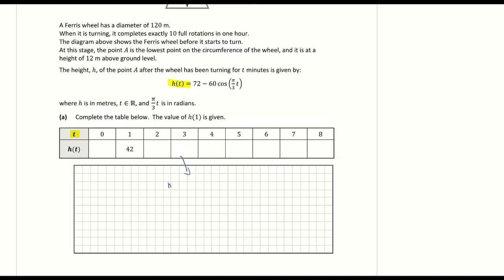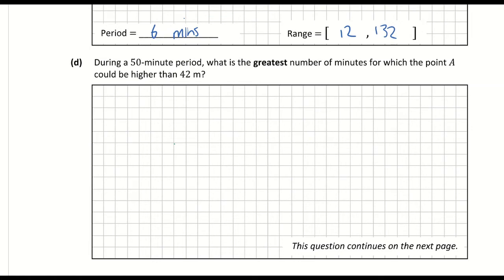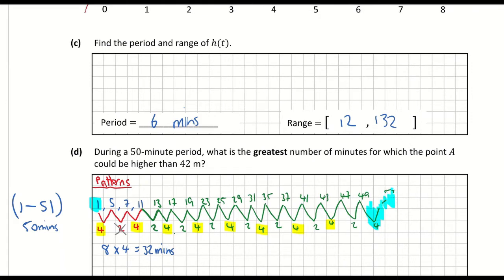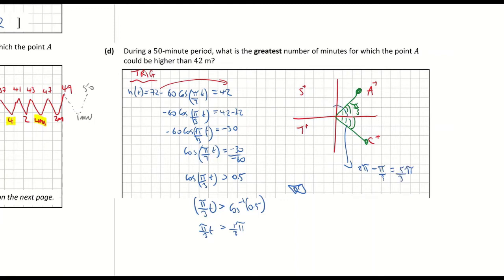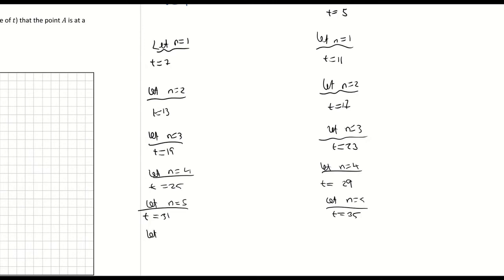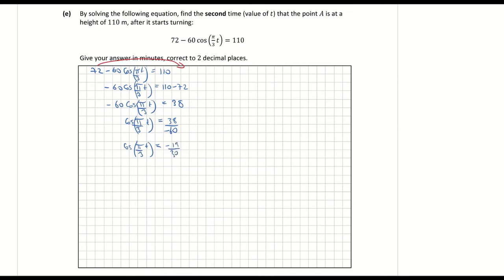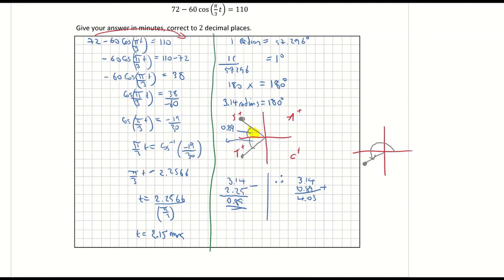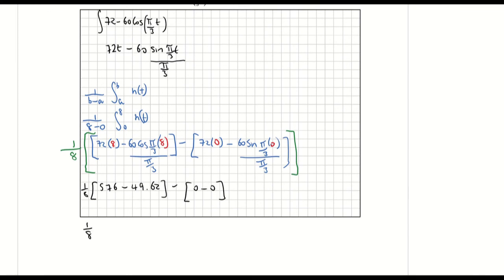Leaving Cert Maths 2022 Paper 1 Question 8 Higher Level (Solution)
@tullamaths This video is a sample solution to Question 8 on the 2022 Leaving Cert Maths Higher Level Paper 1. Any queries please let me know. Q8 LC Maths 2022 P1.